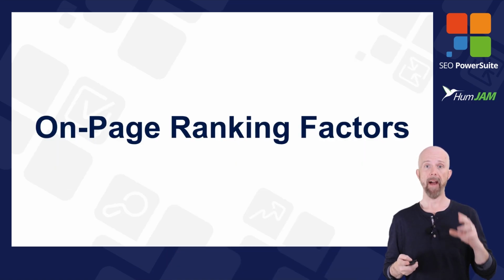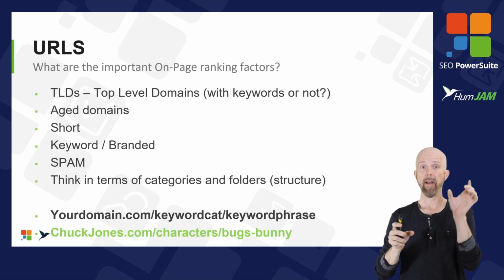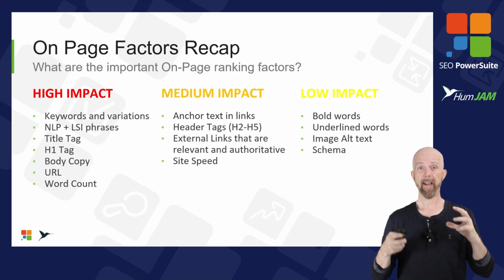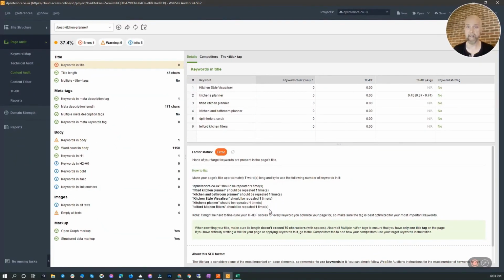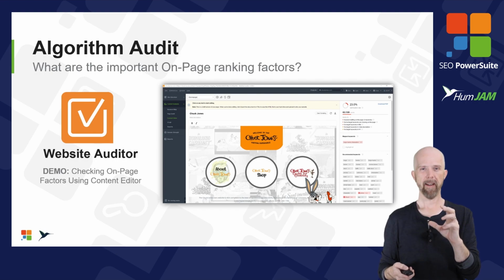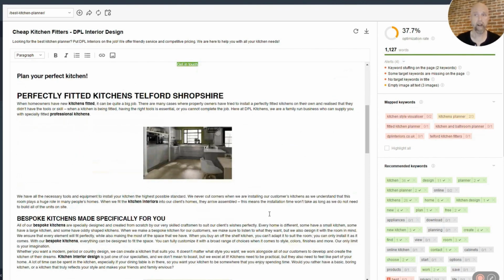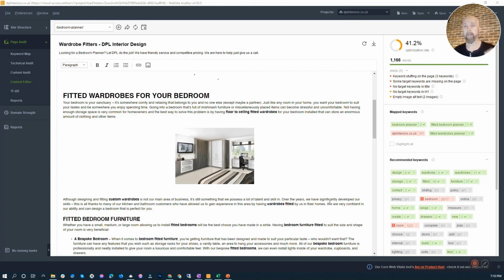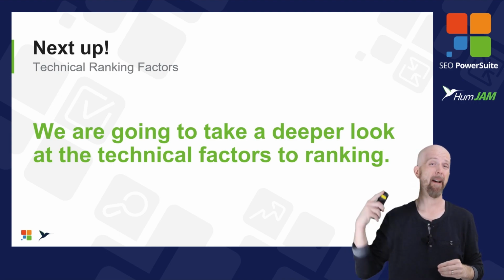What is On-Page SEO | Free SEO Course | Lesson 6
On-page SEO is the practice where you optimize page's content for search engines and users. Common on-page SEO practices include optimizing title tags, content, internal links, etc. Watch the lecture and follow the steps shown in the demo to conduct your first on-page SEO analysis.

Lesson 6 Assignment ✍
🔹Review the presentation slides (you can download a copy):
🔹Follow the on-page checklist to check and fix your site’s landing pages:
🔹To check your website for on-page issues, you can use a tool like WebSite Auditor (there's a free version)

Timestamps:
00:00 Intro
00:24 What are on-page ranking factors
00:57 Important on-page ranking factors. Keywords.
02:03 URLs
03:29 Page elements
04:52 Internal & external linking best practices
06:10 How to do a site audit with WebSite Auditor
10:23 How to use the Content Editor module in WebSIte Auditor